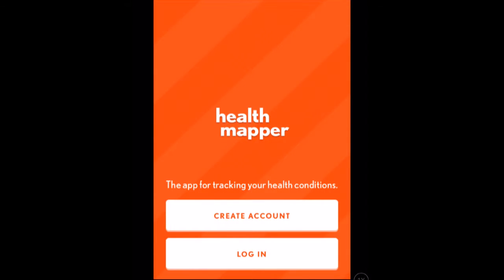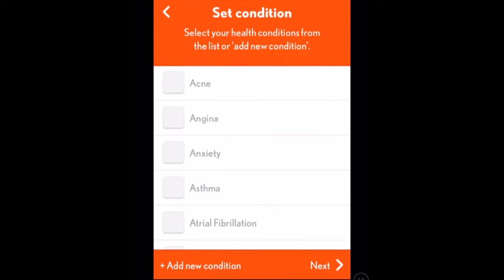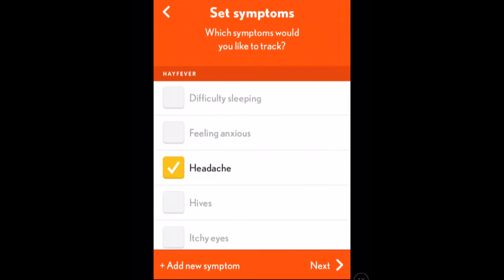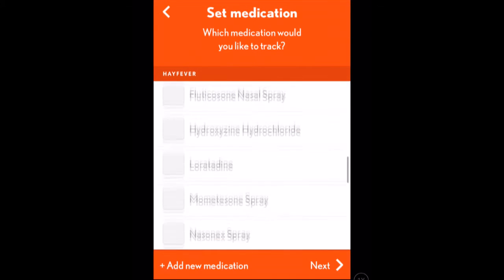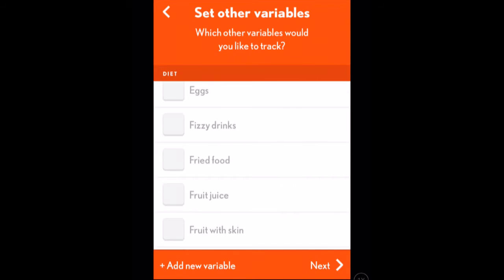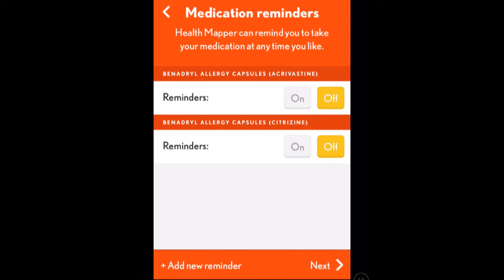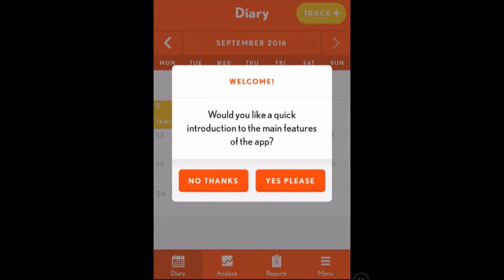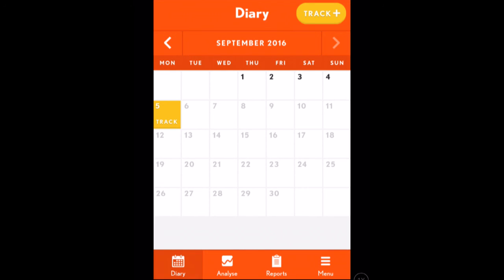ScHARR App Hack - Health Mapper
This short video is to help students and academics make better use of their smartphones, tablets and phablets. This video looks at the health condition management app Health Mapper